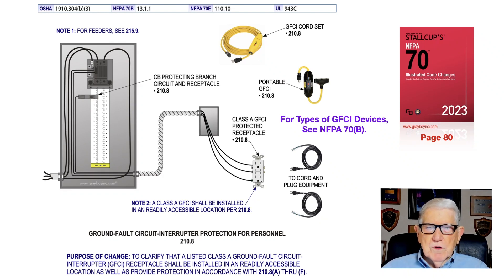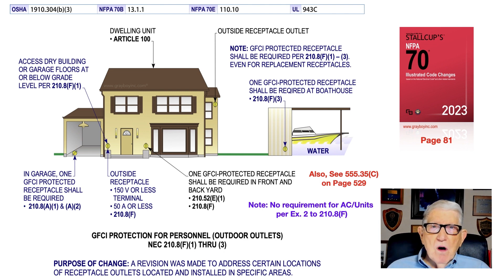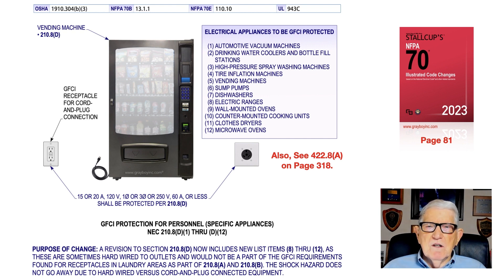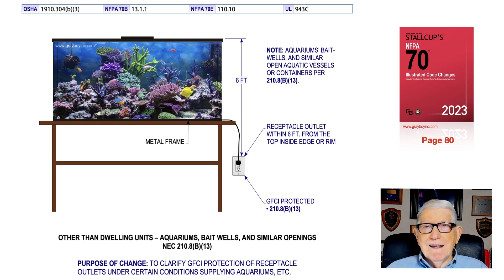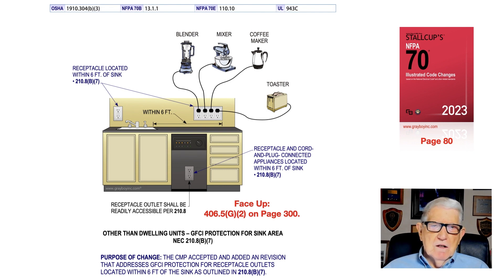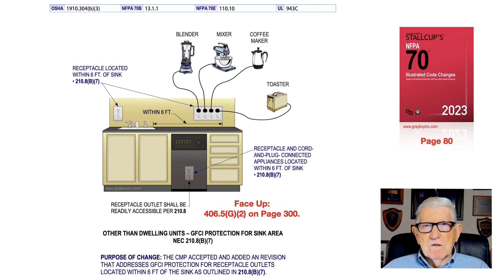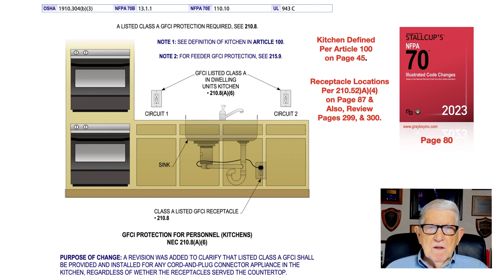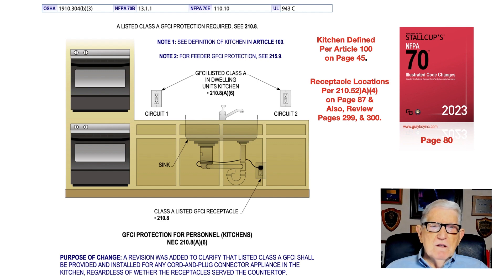2023 NFPA 70 NEC – Article 210.8 – 11 changes